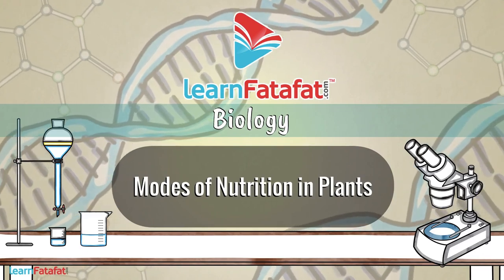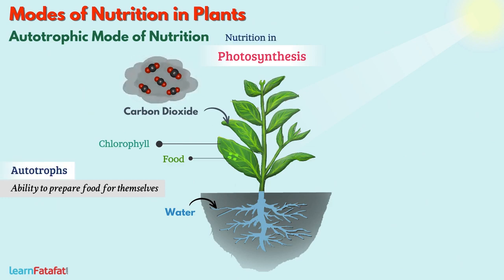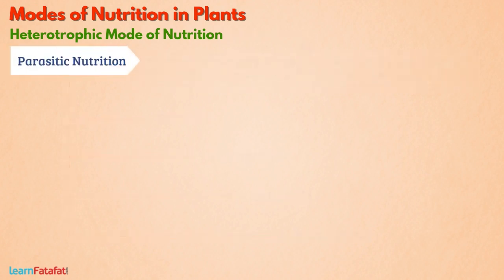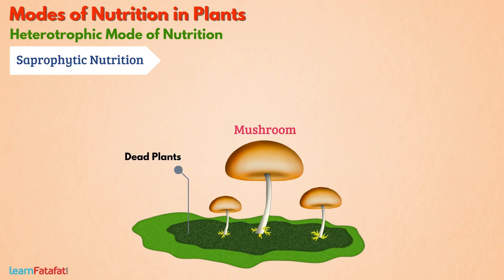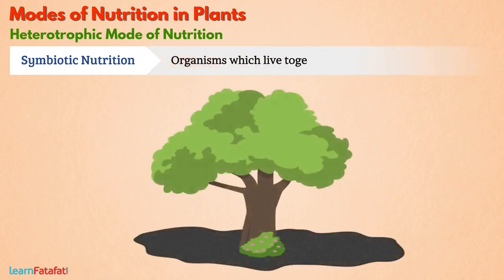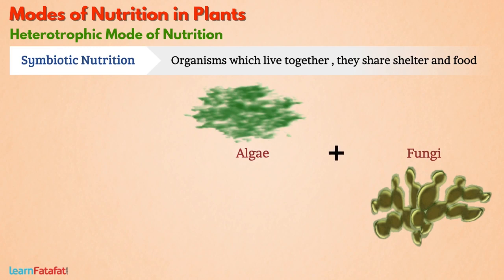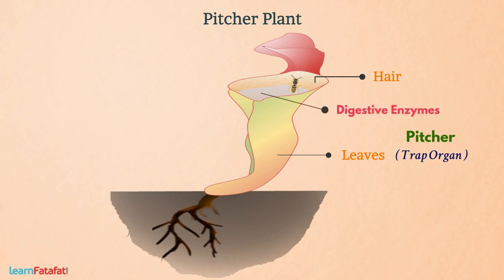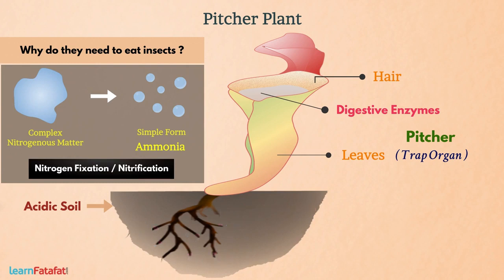Class7th / science/ chapter 1Nutrition